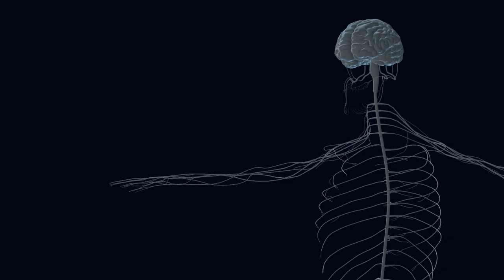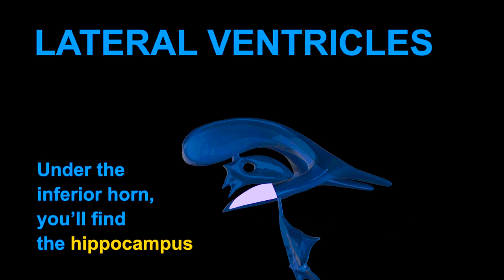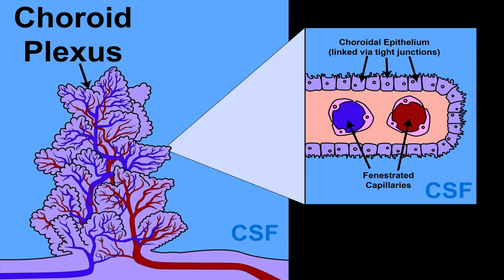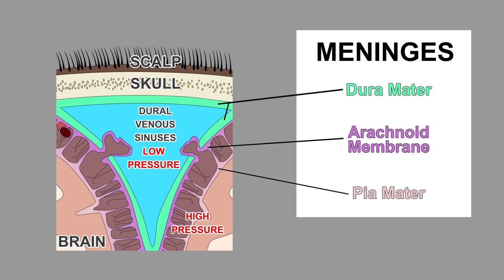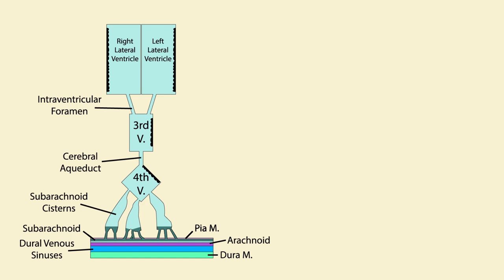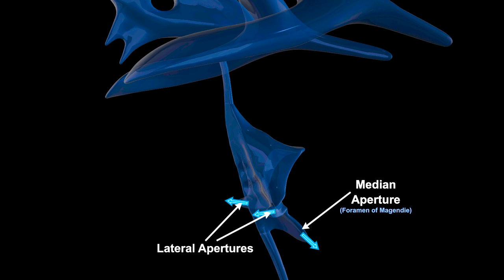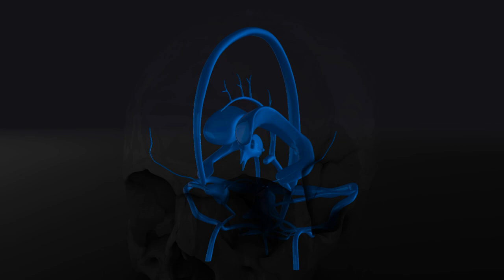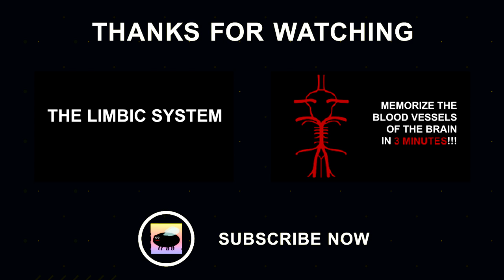Circulation in Ventricles and Dural Sinuses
Credits for 3D Models:
Limbic System by Ikregula:
Video Copilot Textures